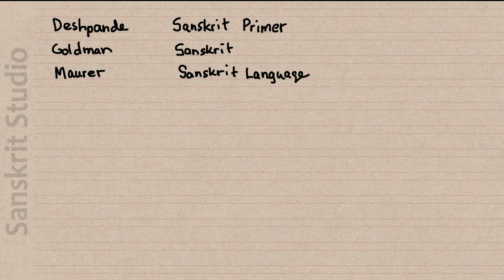Learn Sanskrit—Lesson 1-A: Introduction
NOTE: Also see my new video "The New Downloadable "Exercise" and "Answers to Exercises" sheets (PDFs)" available

This is a video in the "Learn Sanskrit" series. It is focused on establishing a basic knowledge of Sanskrit grammar and sentence construction, as well as a knowledge of pronunciation and spelling (both in roman transliteration and in Devanagari).

In this video I will talk about the focus of this series. This is a course centered on vocabulary and basic grammar.

Another focus is that it is "construction-based", meaning that it focuses on the ability to CREATE Sanskrit sentences (from English), instead of just being able to read already written Sanskrit sentences. The idea is simple: if you can CREATE a Sanskrit sentence, then you automatically also can read it.

Another feature of this course is that you will have exercises at the end of every video. And the recommended procedure is to stop the video and do the exercises yourself before watching the "solution".

Devanagari is gradually covered in the first videos. Sandhi is not covered in this course, but another course may be focused on that (depending on whether or not viewers would like such a course--leave a comment).